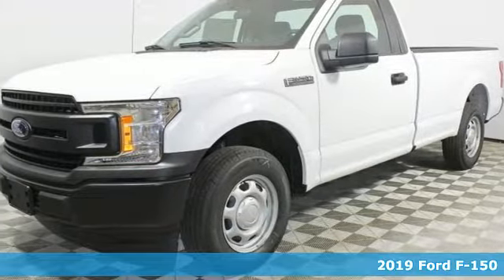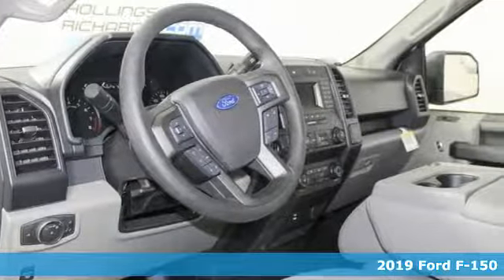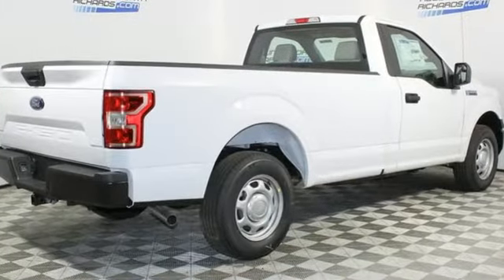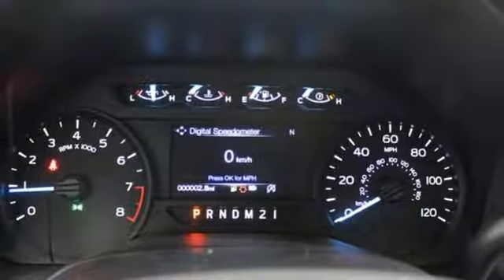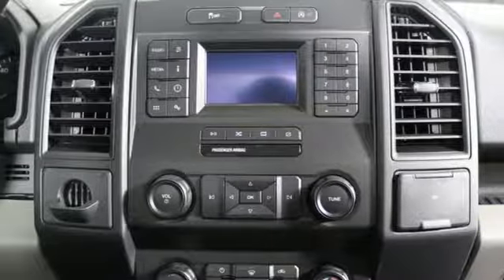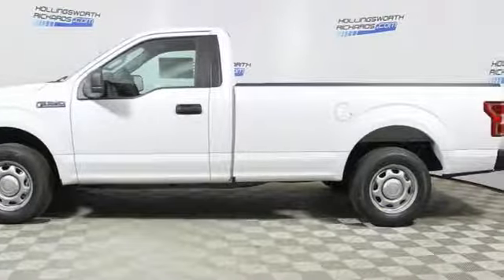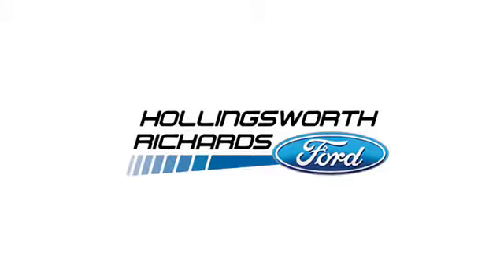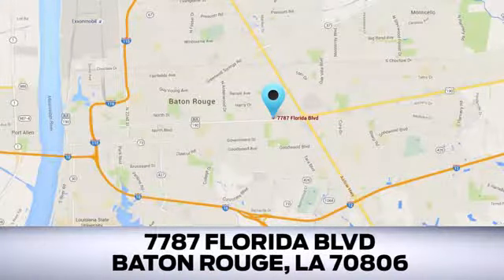New 2019 Ford F-150 Baton Rouge LA Hammond, LA #190246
Year: 2019
Make: Ford
Model: F-150
Trim: XL
Engine: 3.3L V6 Ti-VCT 24V
Transmission: 6-Speed Automatic
Color: White
Interior: Medium Earth Gray
Stock #: 190246
VIN: 1FTMF1CB8KKC58101
Oxford White 2019 Ford F-150 XL RWD 6-Speed Automatic 3.3L V6 Ti-VCT 24VbrbrRecent Arrival! All prices are plus tax, title, license, and documentation fee. Price includes: $750 - Bonus Customer Cash. Exp. 04/01/2019

Address:
7787 Florida Blvd